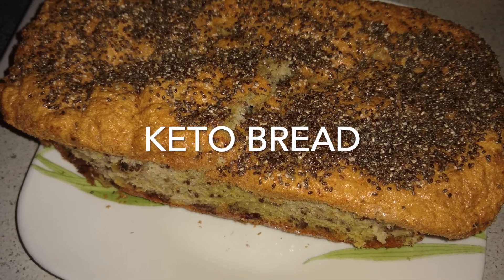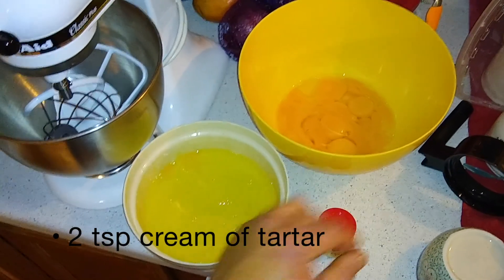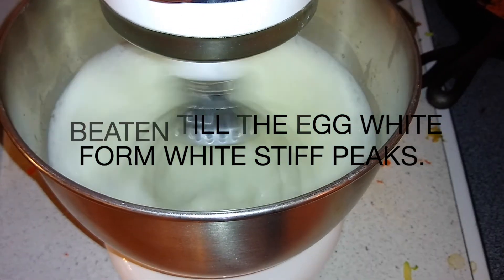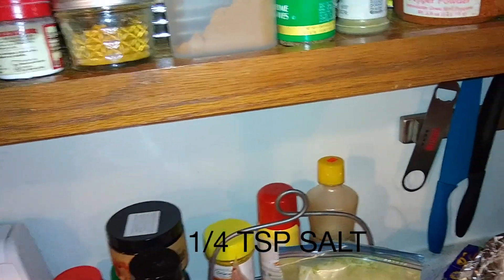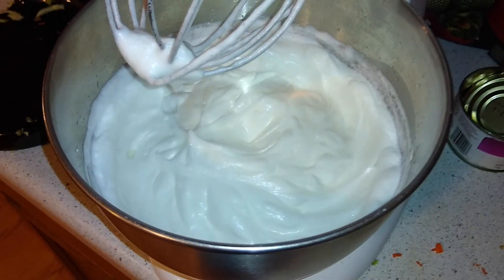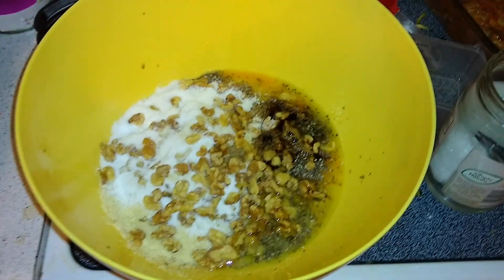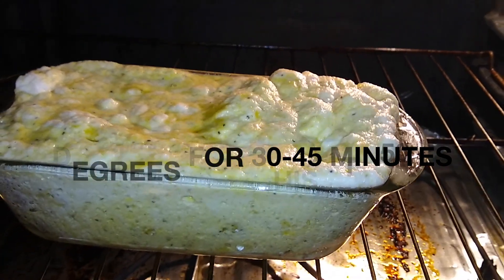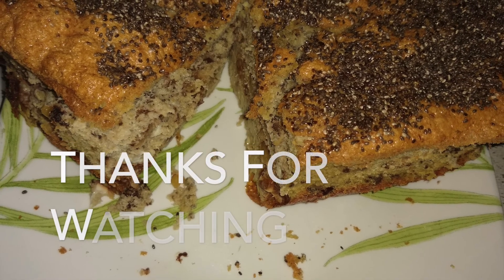Keto Bread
12 eggs separate the whites from the yolks
1 1/2 almond cup of almond flower
1 tsp baking baking power
1/4 tsp salt
4 Tbsp butter or coconut oil melted (not hot)
2 tsp cream of tartar
1/4 cup stevia or sugar
1/2 Tbsp of Vanilla
1/4 cup stevia or sugar and another nut (i.e. walnut, almond slivers, cashew)

In 2 bowls separate 12 eggs from their yolk’s. The bowl of the egg whites needs to be beaten with 2 tsp of cream of tartar. This needs to be beaten till the egg white form white stiff peaks. In the other bowl of egg yolk’s mix the the remaining ingredients. Then mix the 2 bowls of ingredients together gently not to break the air pockets in the egg whites. Poor the mixture into a greased baking pan.Then Bake this at 350 degrees for 30-45 minutes ( bake till you can pull out cleanly a knife/toothpick)fdgsgsffdg